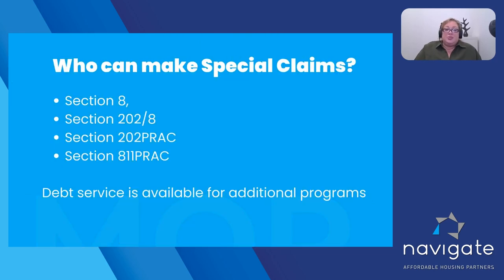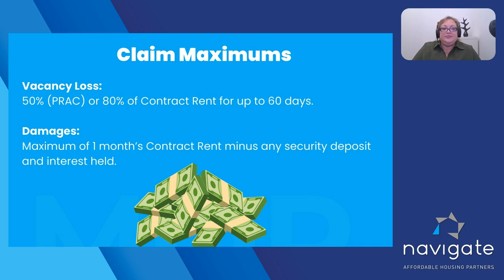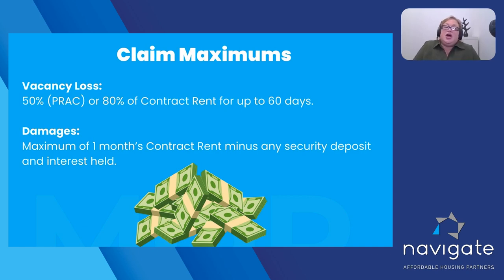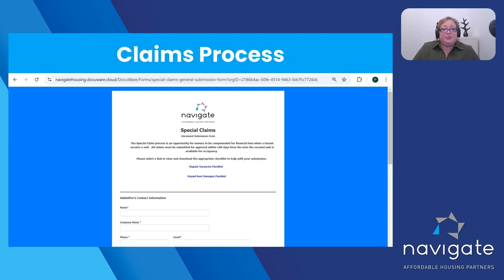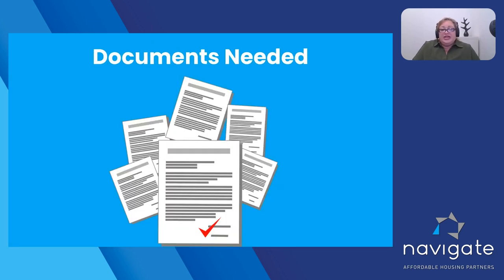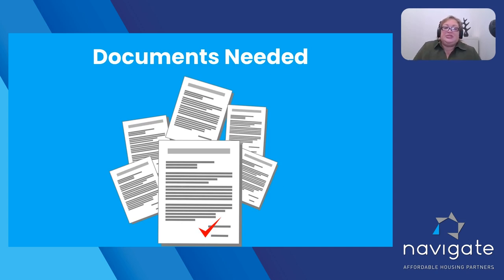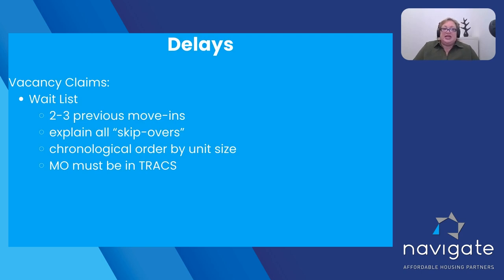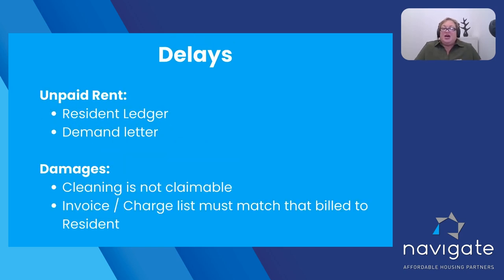Tuesday Tip: Special Claims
In this TuesdayTip, Corporate Trainer Pam K. discusses special claims in property management, focusing on the types of claims, the submission process, common delays, and key considerations for owners and agents.

Chapters
00:00 Understanding Special Claims
02:38 The Special Claims Process
04:49 Common Delays in Special Claims
05:09 Key Considerations for Submitting Claims